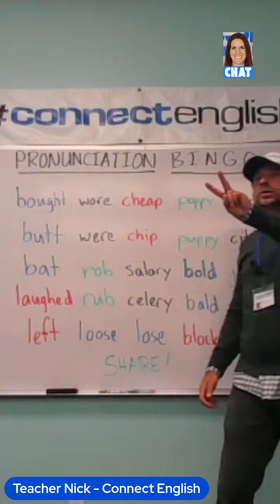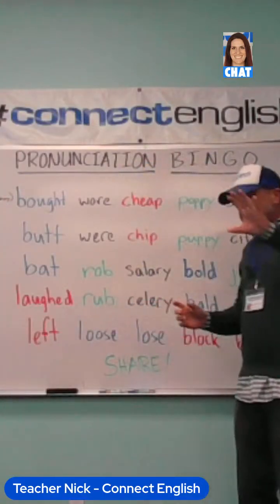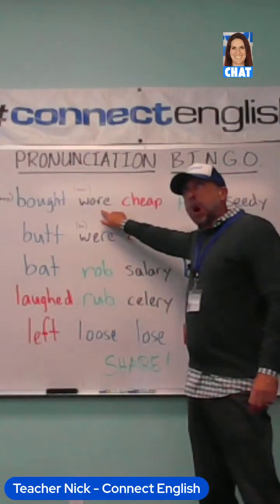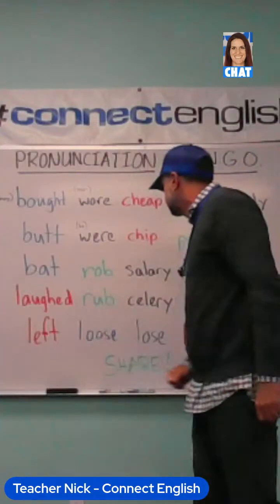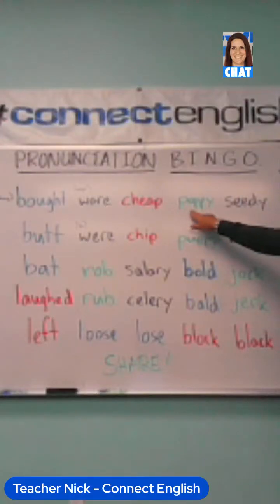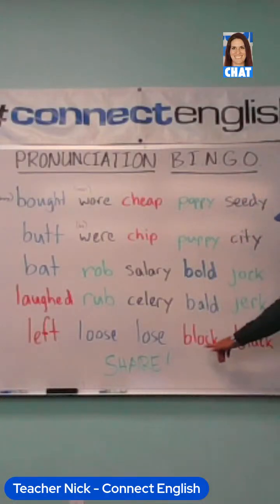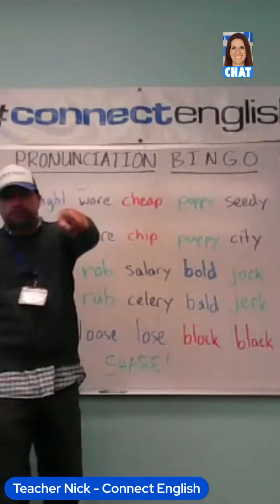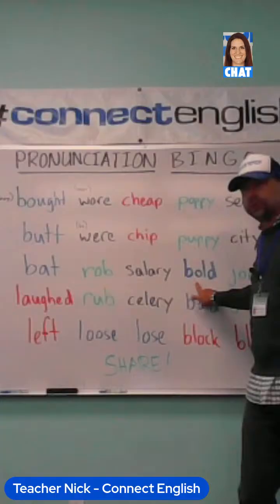Pronunciation Bingo!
Do YOU know how to pronounce these words?